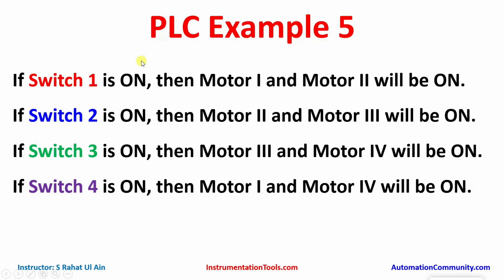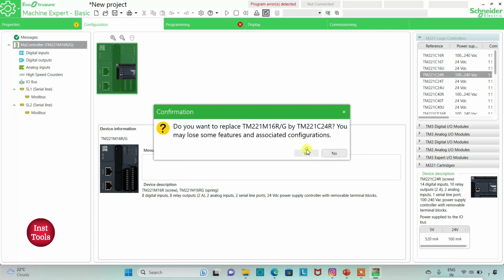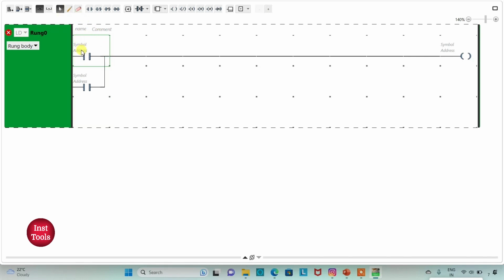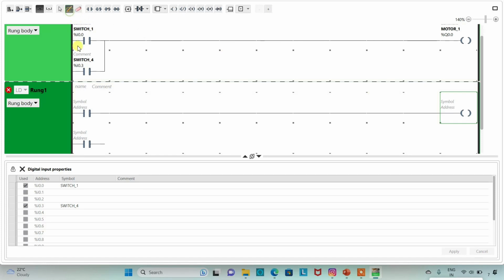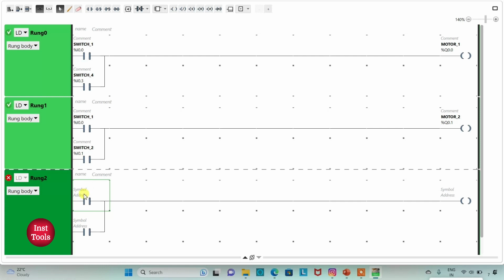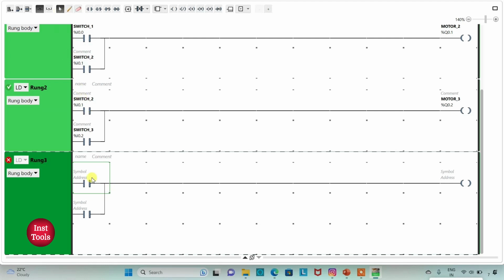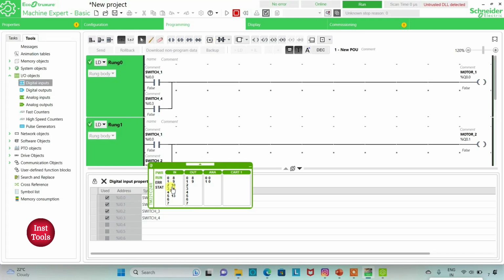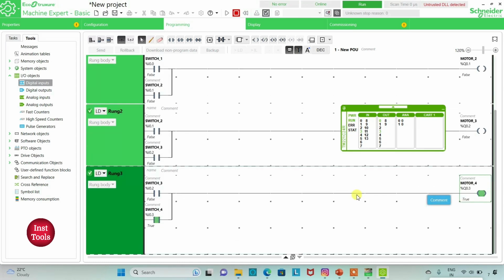PLC Example - Schneider PLC Training | Eco Structure Machine Edition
In this video, you will learn the PLC example program in the Schneider PLC training course using Eco Structure Machine Edition software.

PLC Problem:

If Switch 1 is ON, then Motor I and Motor II will be ON.
If Switch 2 is ON, then Motor II and Motor III will be ON.
If Switch 3 is ON, then Motor III and Motor IV will be ON.
If Switch 4 is ON, then Motor I and Motor IV will be ON.